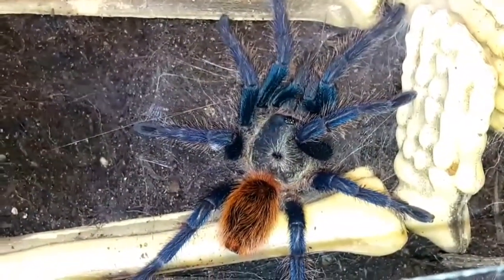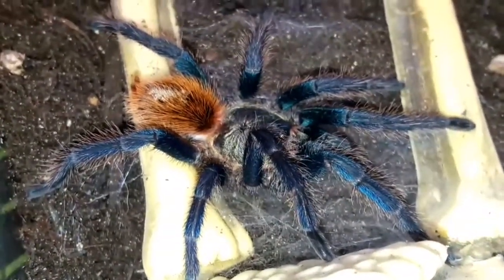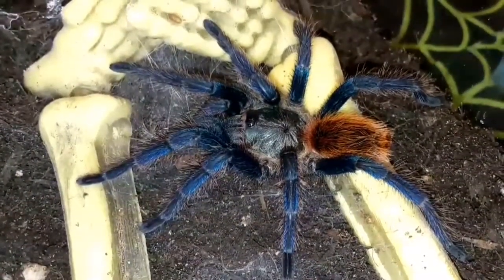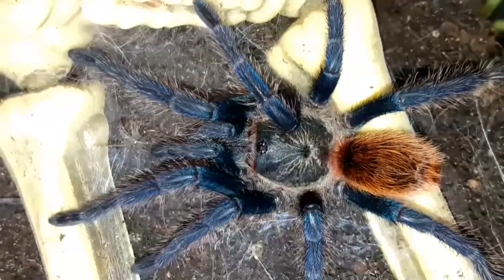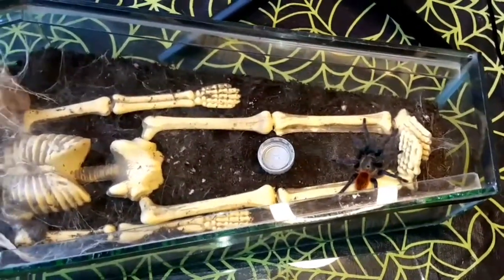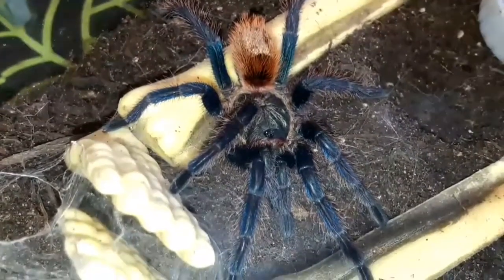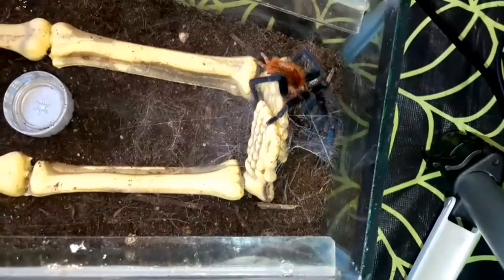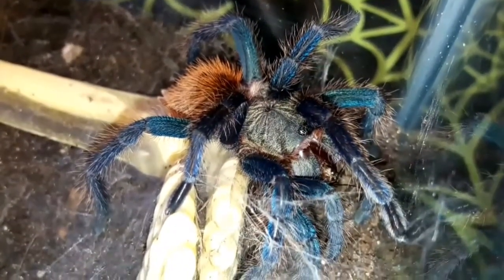Greenbottle blue tarantula. An introduction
In this video I introduce you to my juvenile Greenbottle blue tarantula (Chromatopelma cyaneopubescens). This is probably one of if not the most stunning species in my collection.